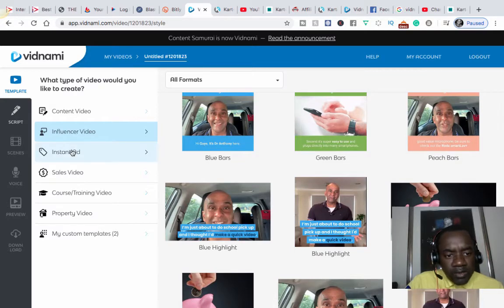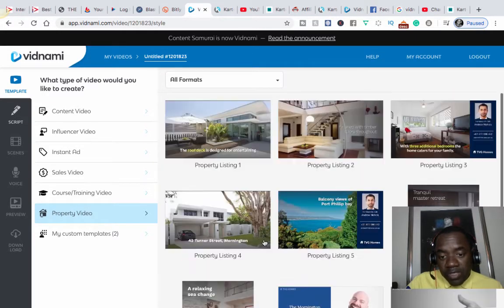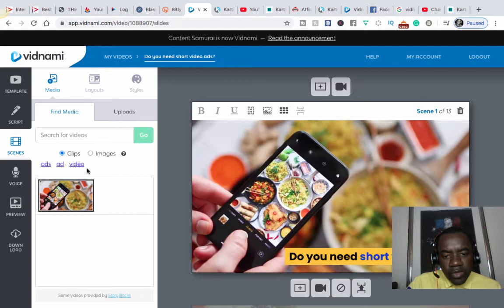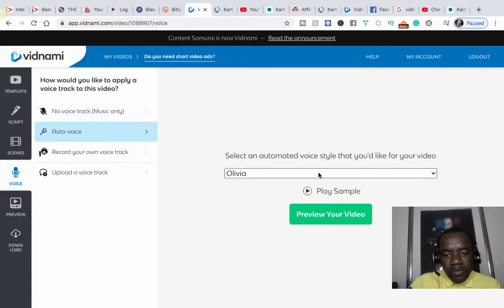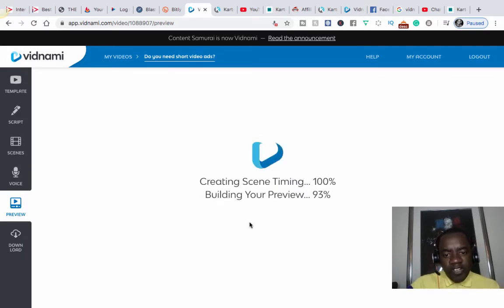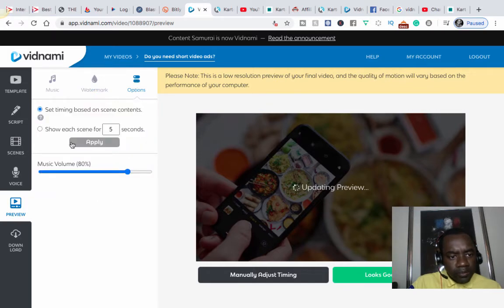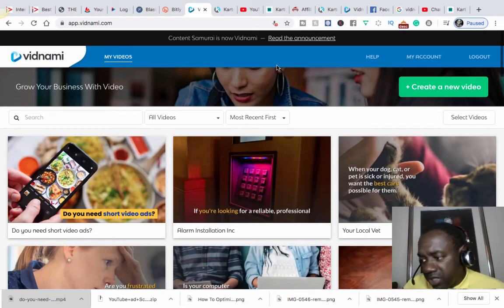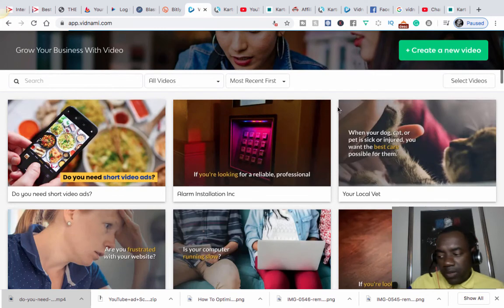Vidnami Review (Formerly Content Samurai) ⚡(Demo + Bonuses)⚡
In this video, I do a full review and Demo of Vidnami, the web based Video creation software.